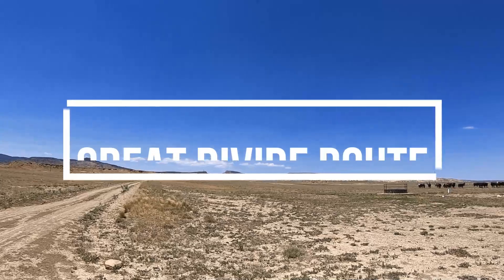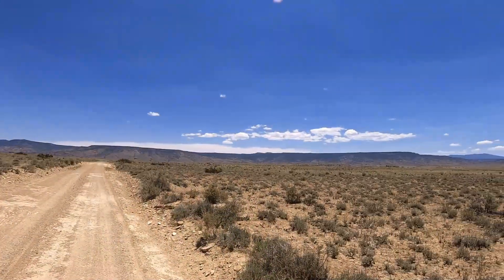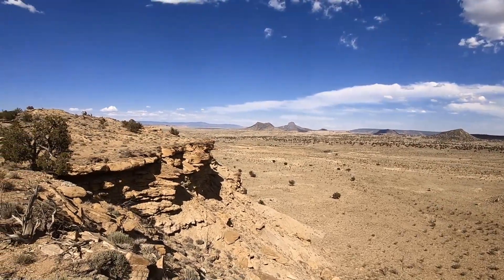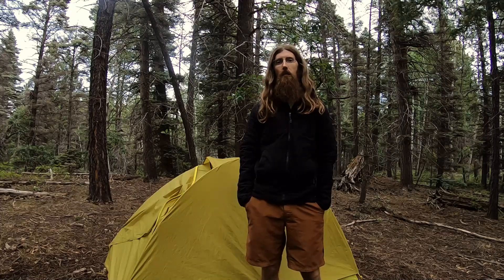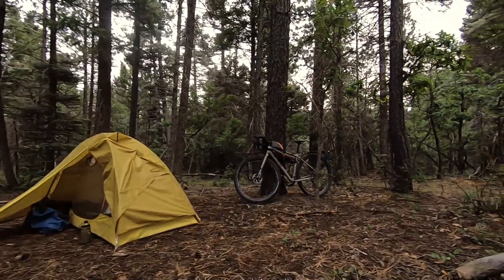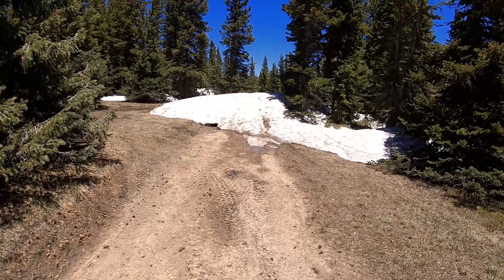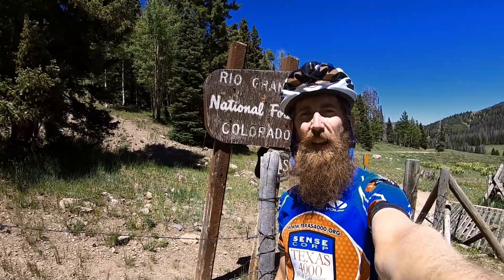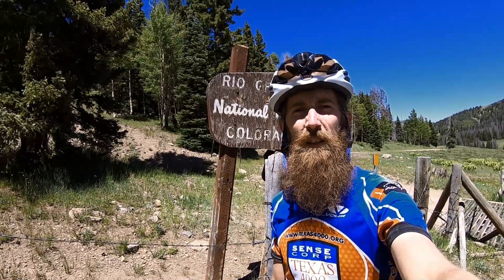GDMBR - Ep 3: Remote - Great Divide Bikepacking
On the 3rd leg of my 2019 northbound thru bike of the Great Divide Mountain Bike Route (GDMBR), I venture into one of the most remote sections of the route.  I also make it to Colorado!